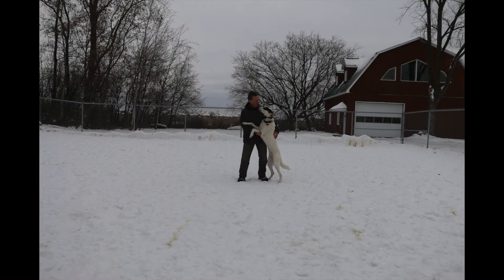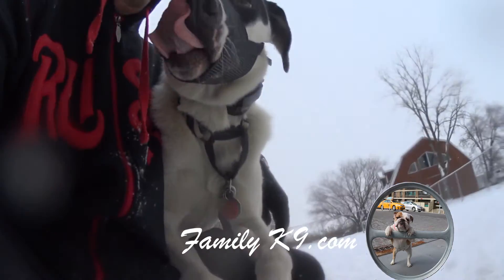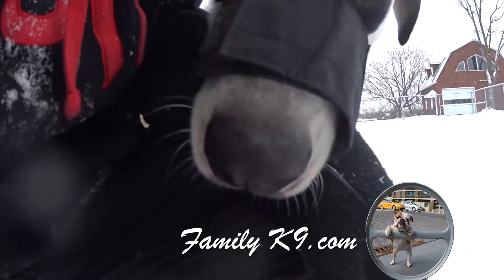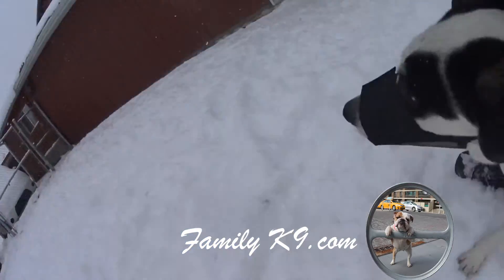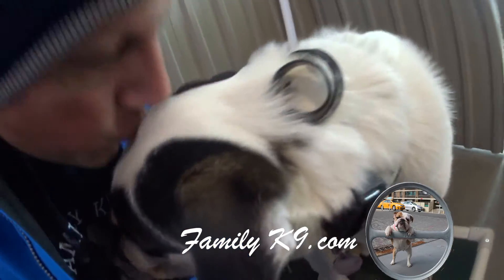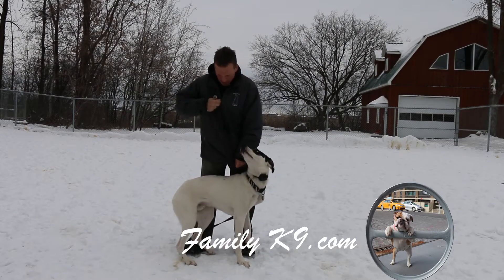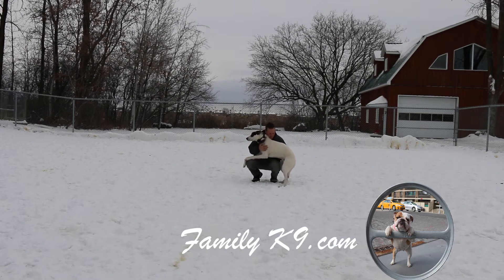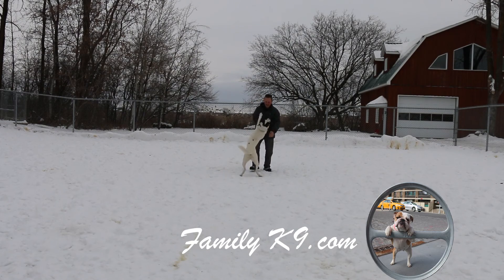Montreal Dog Training - Rehabilitating Dogs with Aggression issues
No one expects things to go this way when they set out to add a dog to their family.  We bring home a dog with the best of intentions and love in our hearts.  We romanticize about hwo things are going to go - and then BAM  your own dog sinks his teeth into you - and shatters your image of what dog ownership was supposed  to be. It feels like a betrayal and owners are both scared fo their dog and emotionally shattered when they realize their dog who they love dearly is a danger to them.
Expert help with your dog in Montreal
Ozzie’s owners were referred to me by a past client who also had aggession issues with their dog and we succesfully trained him several years back.

Dont throw away the dog
At our first encounter Ozzie bit me a number of times - only on leash and during a walk.  In the house -he was very sweet and affectionate.  As he is with his people - and true to form they only saw the aggression out on a walk as well.

We had originally set out to do an in home intensive course but we all felt that an in kennel program would be better suited and set out to have him come into the kennel the very next day.
What you see in this video is Ozzie just shy of 2 weeks into his training.  he has absol;utely transformed from a dog who would bite multiple times and even attepmt to bite with his muzzle on - to a dog that is no longer wearing a muzzle and very attentive,obedient and happy.

Successful rehabilitation of problem behaviour on dogs
There is no magic pill.  No cure.  Anyone who tells you different is lacking knowledge and experience or trying to sell you something.
Aggression issue never go away - they are managed.  It is important to never lose sight of this fact.

FamilyK9.com
Montreal's Best Dog Training for over 20 years.

514-990-K9K9